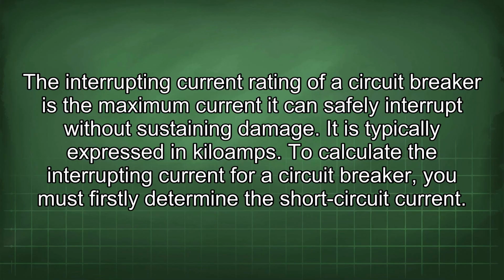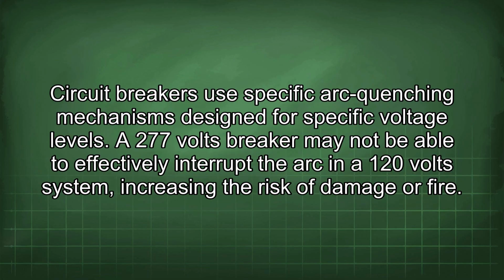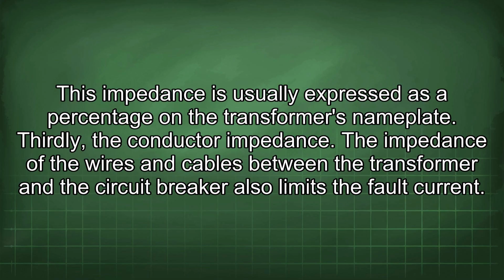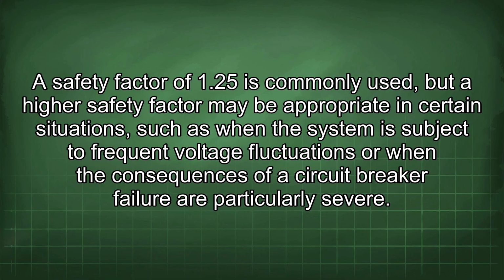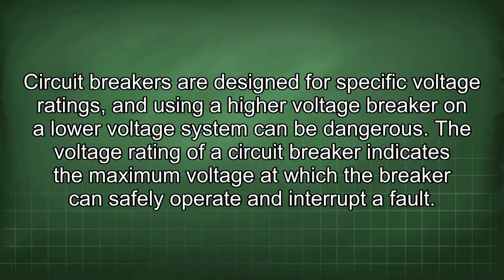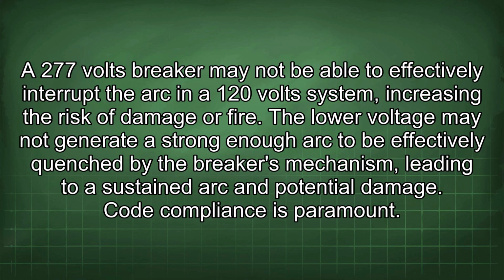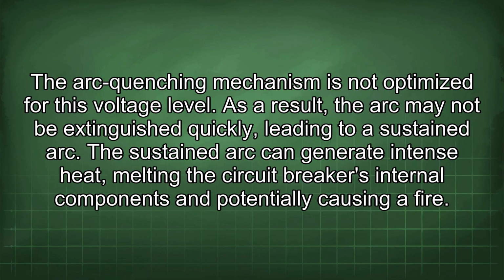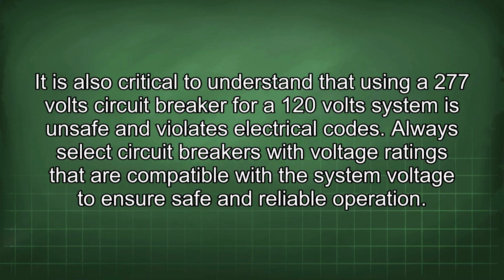Circuit Breaker Interrupting Current and Voltage Mismatch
Learn how to calculate the interrupting current for a circuit breaker. Discover why using a 277 volt rated circuit breaker on a 120 volt system could be unsafe. We cover safety factors, short-circuit current, and code compliance.